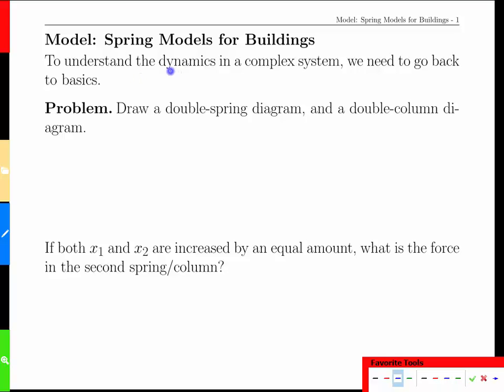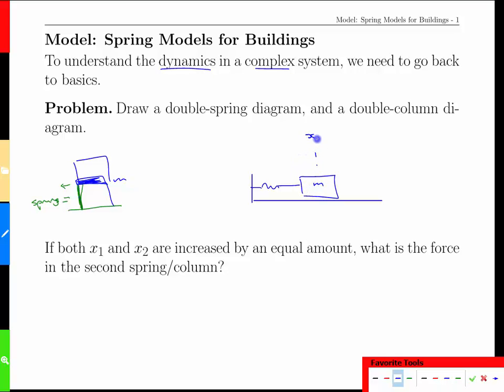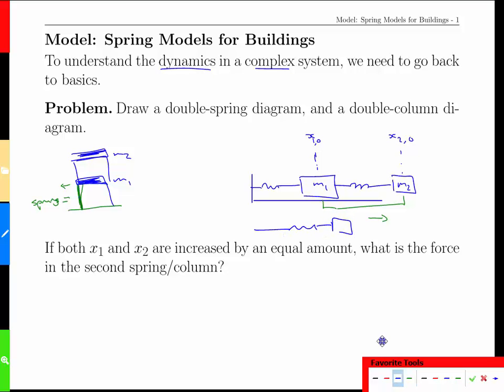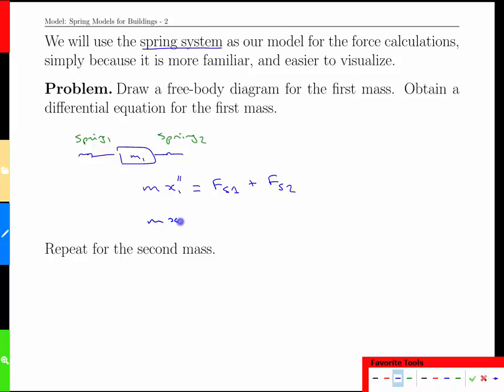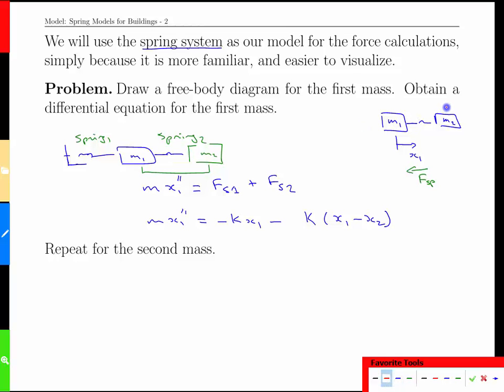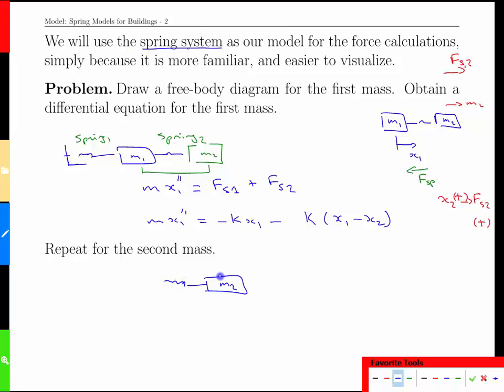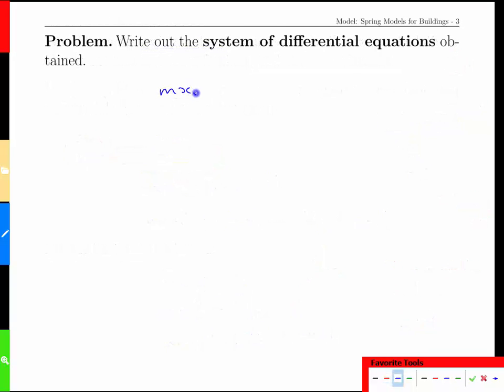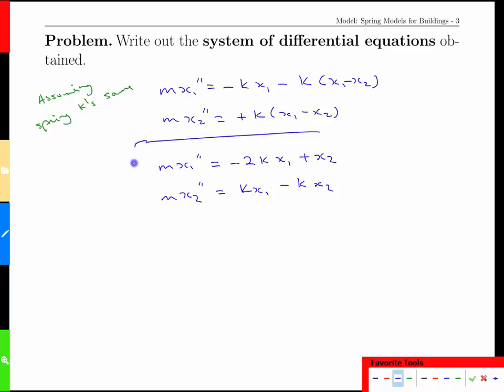Week 10-2 Model: Spring Models for Buildings